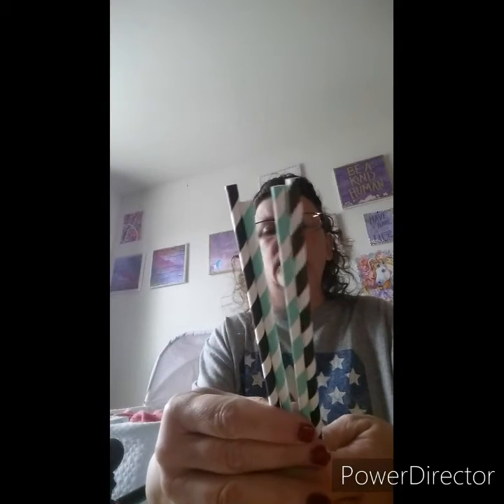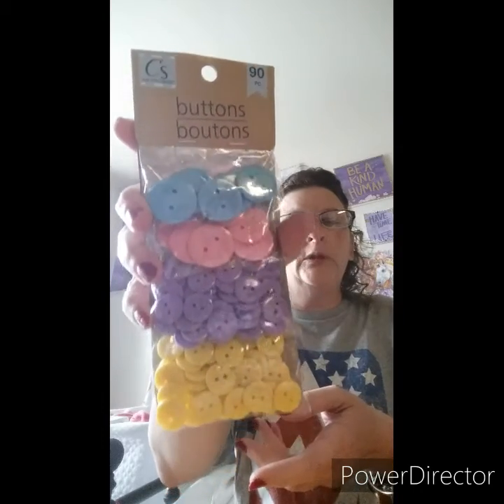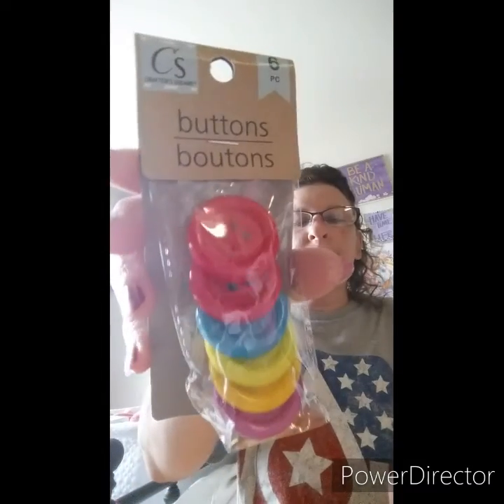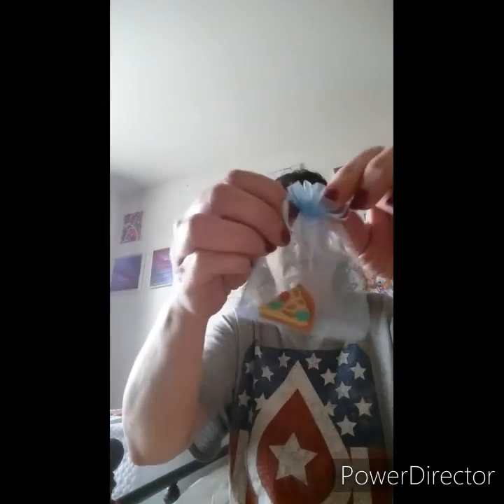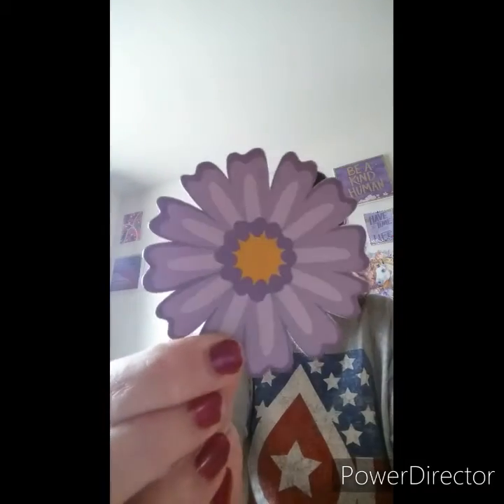2nd entry Lisa and wills hauls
The contents of this video is for adults only not for children under the age of 18yrs old